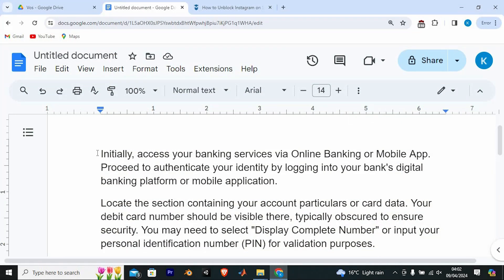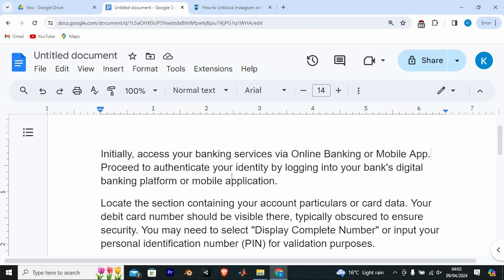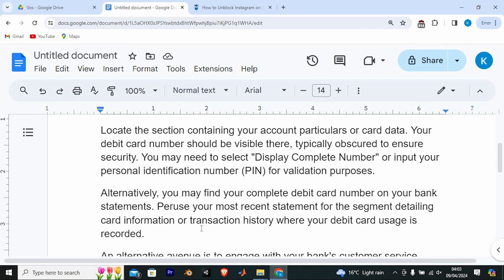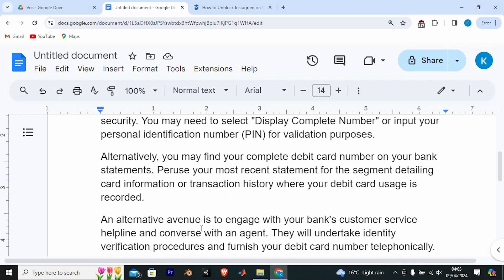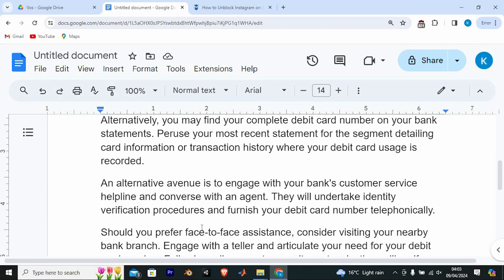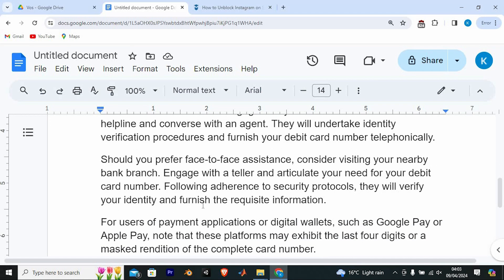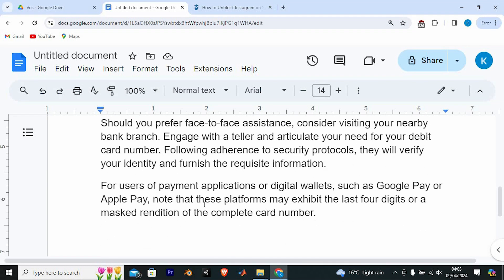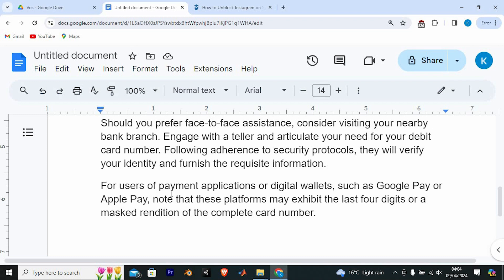How To Find 16 Digit Debit Card Number Without Card 2025